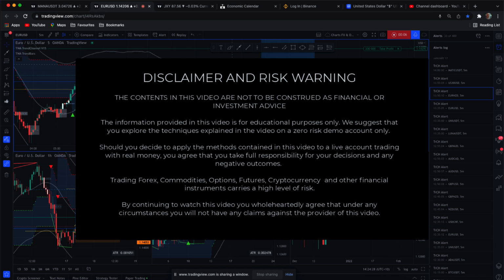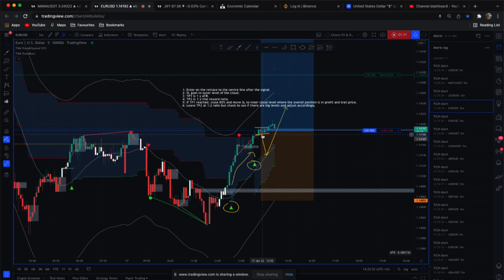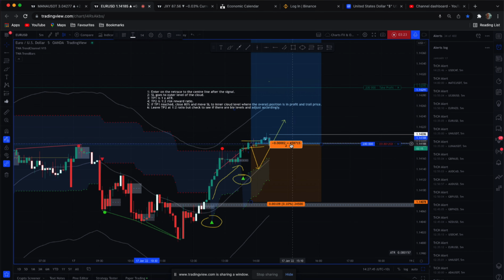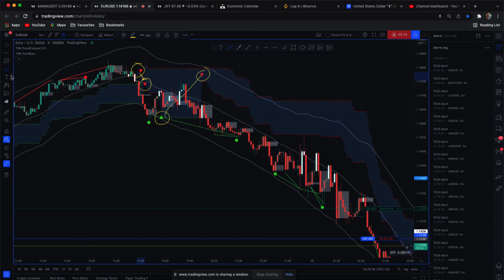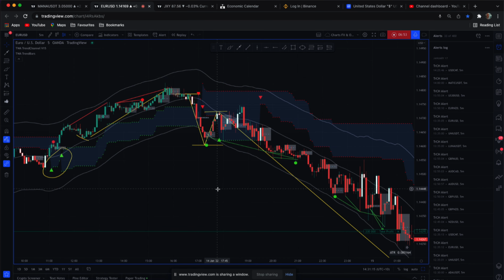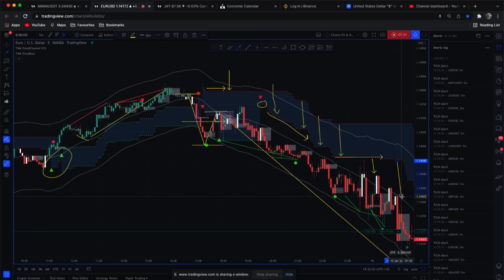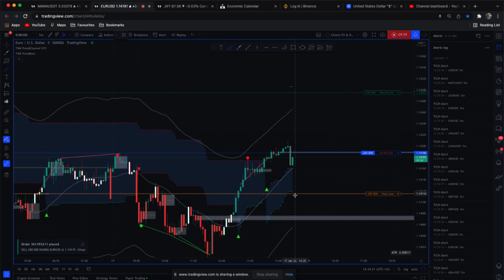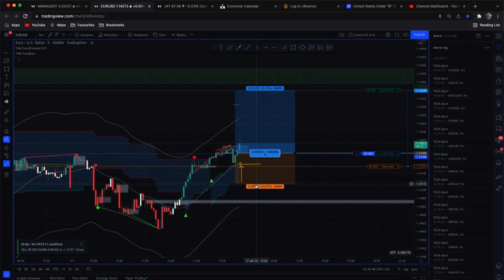How To Trade The EURUSD